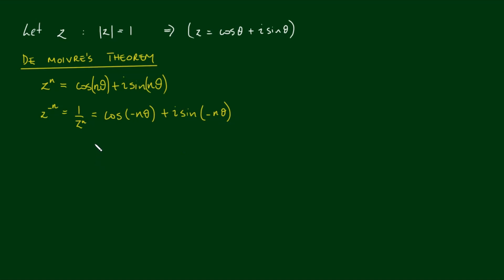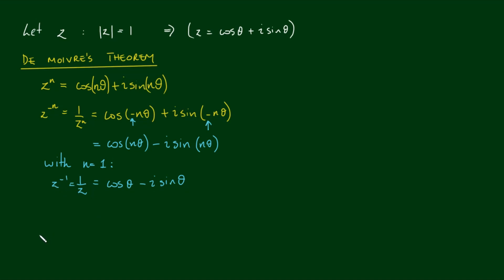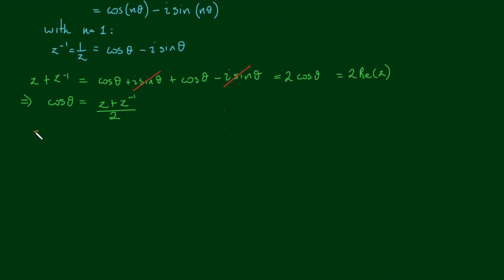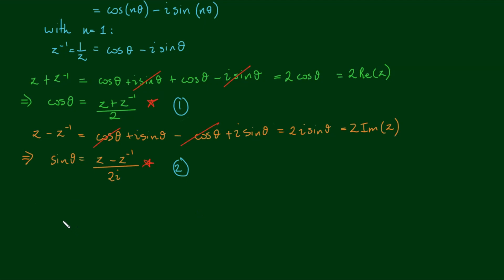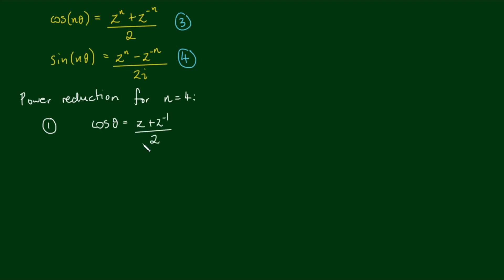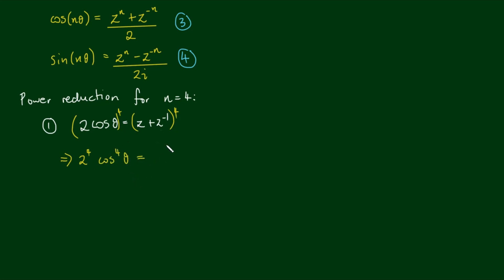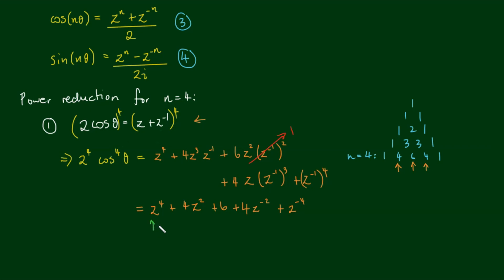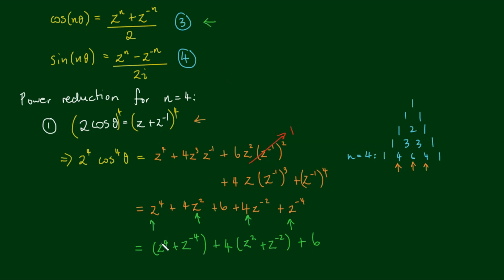Trig and Complex Numbers - Power Reduction Identities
In this video, we use DeMoivre's Theorem and binomial expansion of the expression...

[2cosθ]^n = [z + z^(-1)]^n

To formulate power reduction trigonometry identities.